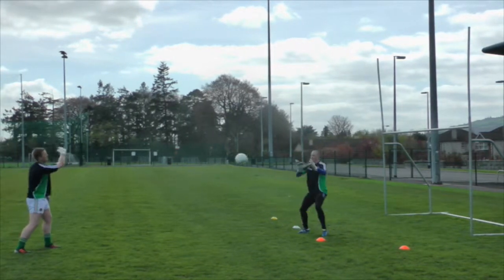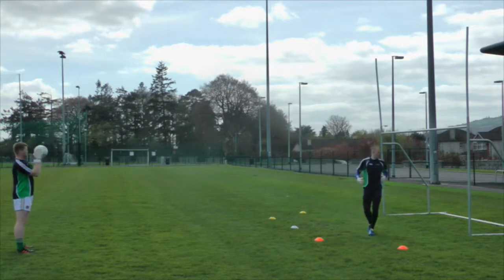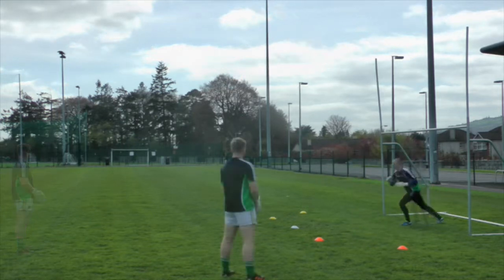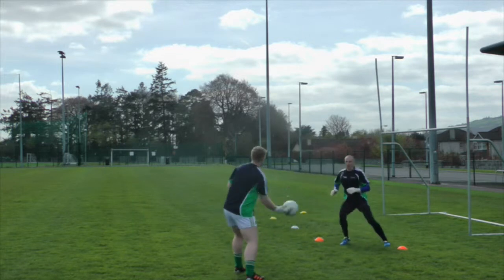Zones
This video is about Zones